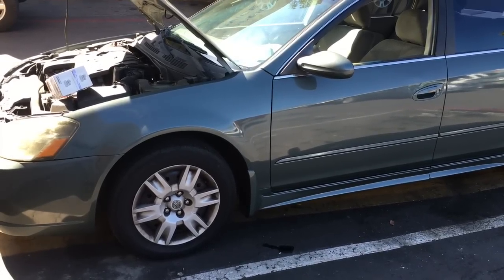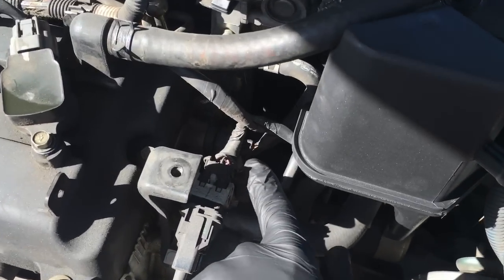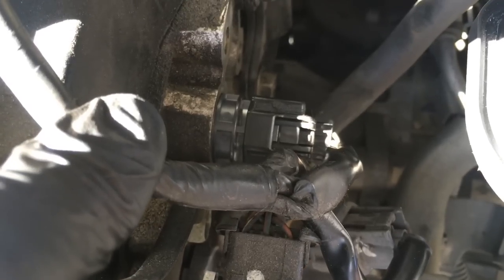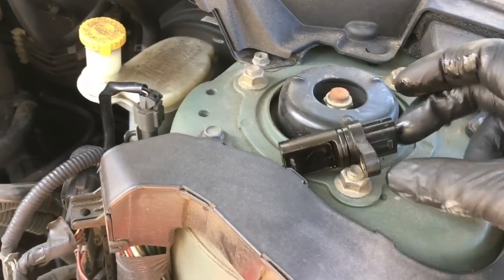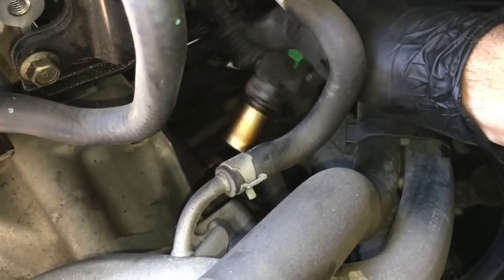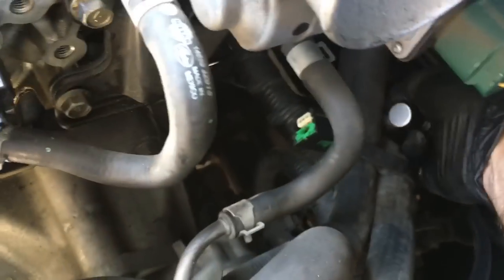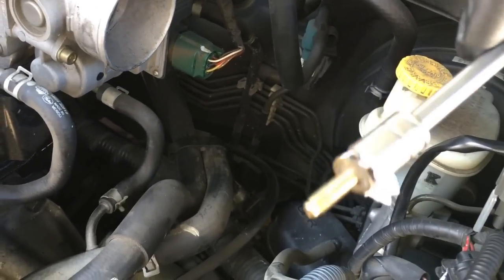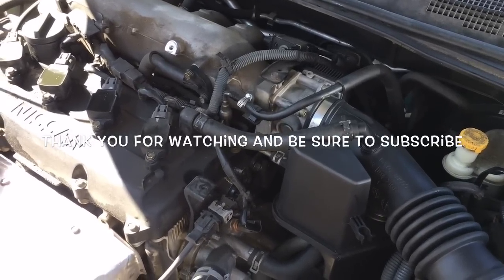How To Replace The Cam And Crank Sensors On A 2002-2006 Nissan Altima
Brian Eslick from How to Automotive takes you step-by-step through the process of replacing the cam and crank sensors on a 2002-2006 Nissan Altima with a 2.5 L engine.